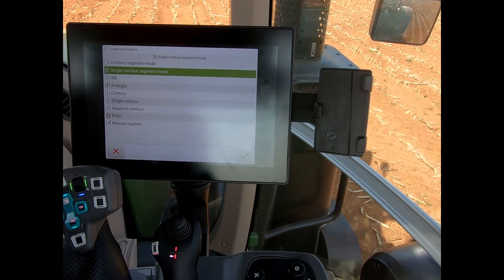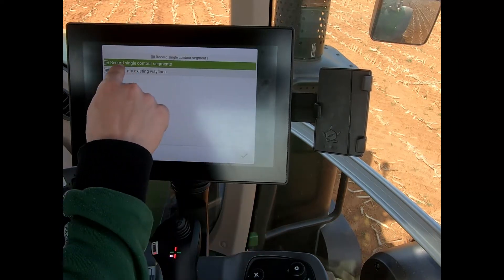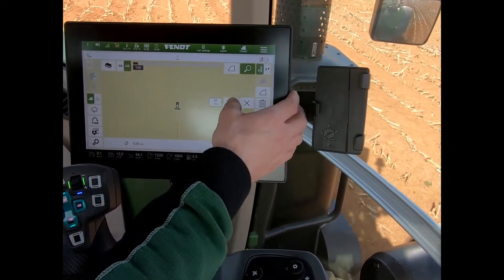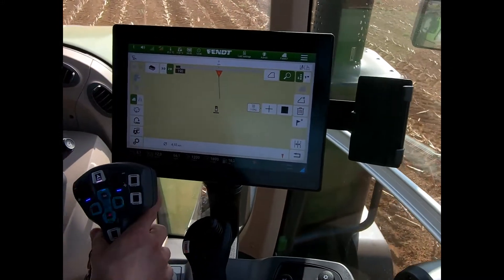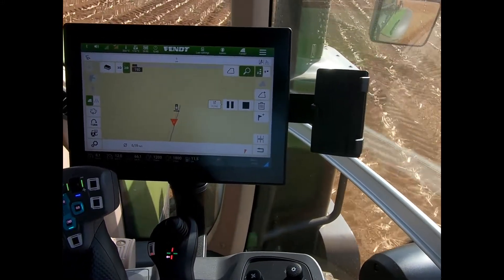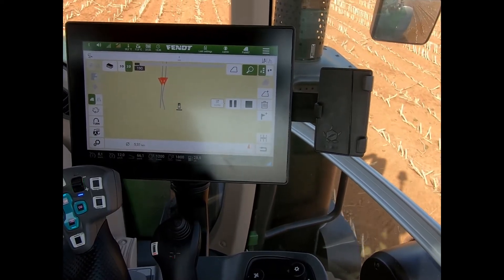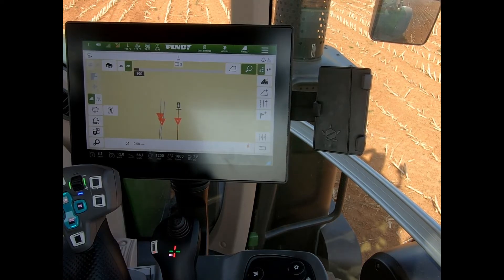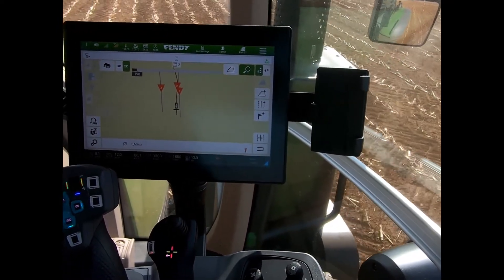FendtOne - Single contour segment waylines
How to create individual waylines independent from implement width using the Single contour segment mode which is part of the Contour Assist unlock using the FendtOne terminal